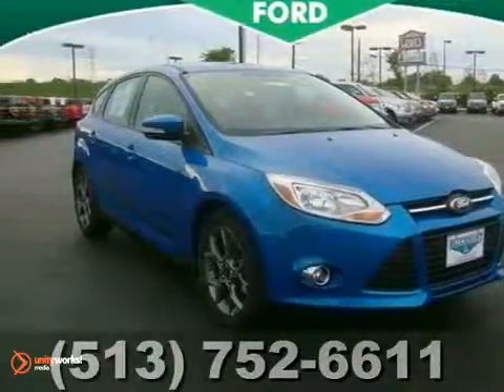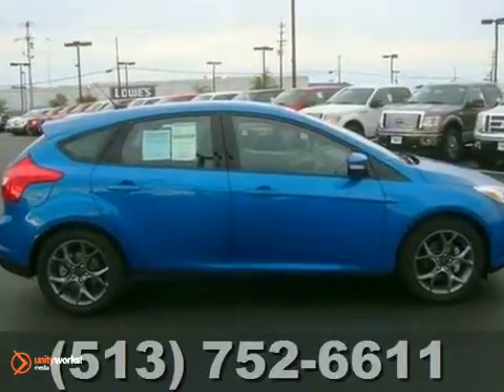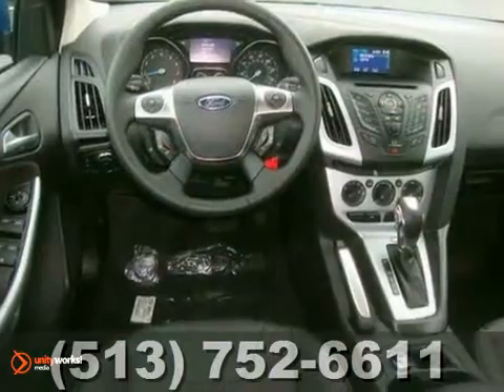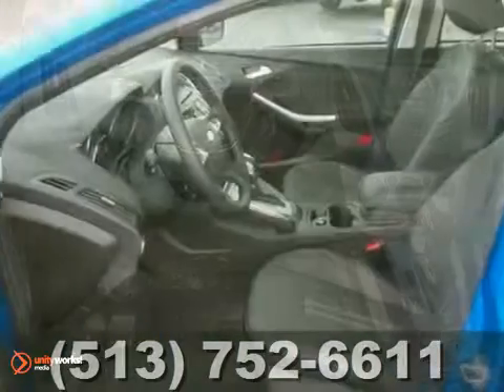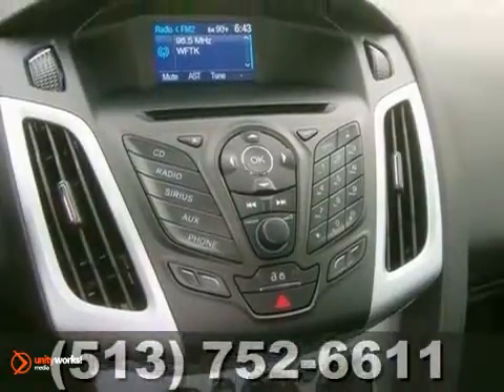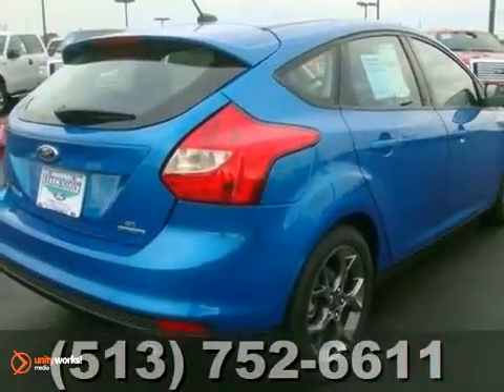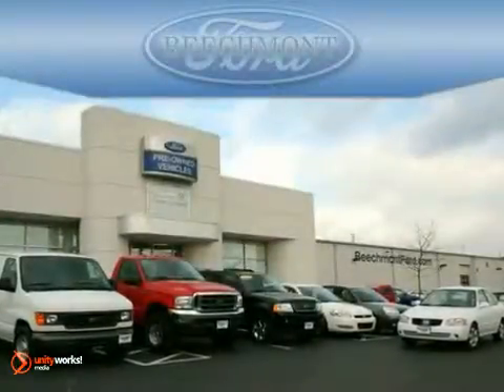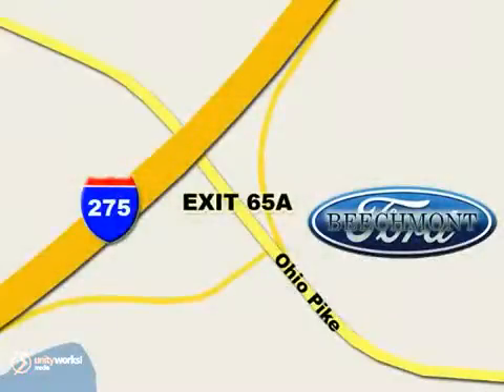2013 Ford Focus C13-102 in Cincinnati Dayton, OH - SOLD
SOLD - If you are looking for real value on a great new car, Beechmont Ford invites you to call and make an appointment to view this 2013 Ford Focus, stock# C13-102. We are conveniently located near Cincinnati Dayton, OH and known for our great selection, reliability and quality. Call to take a look at this 2013 Ford Focus today.

Beechmont Ford
600 Ohio Pike
Cincinnati Dayton OH, 45245